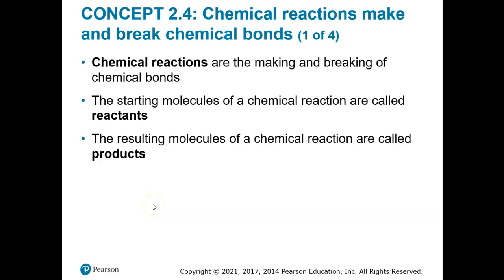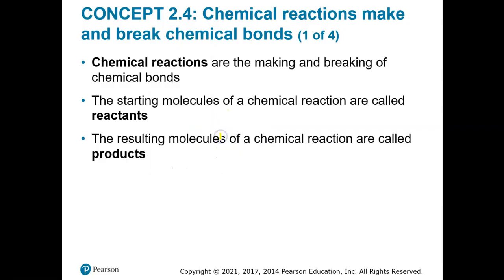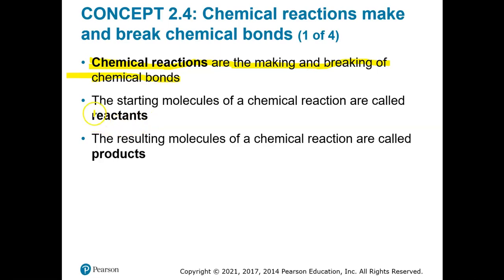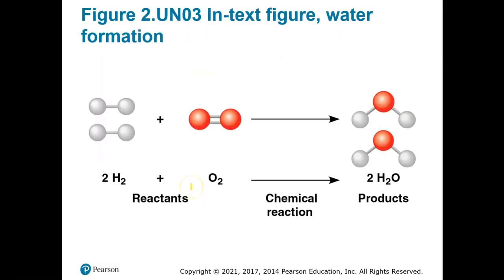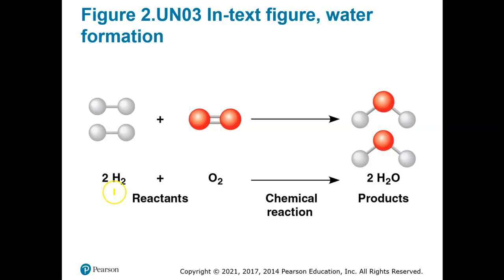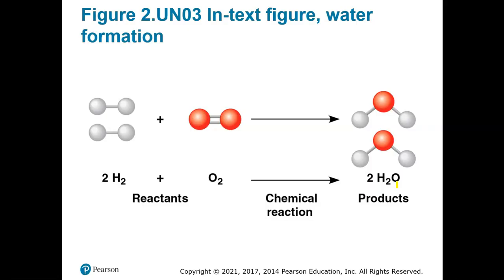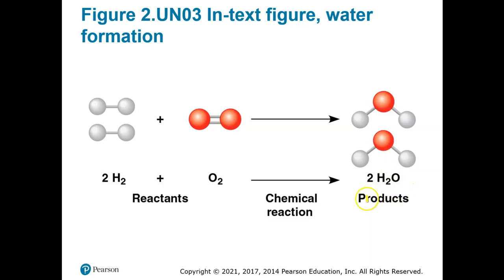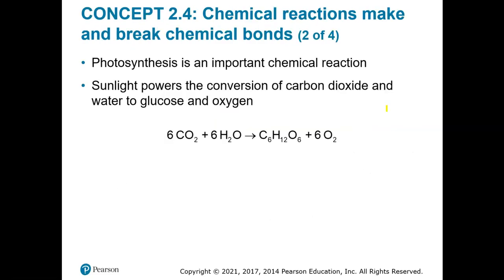111Ch2Campbell slides 59 - end